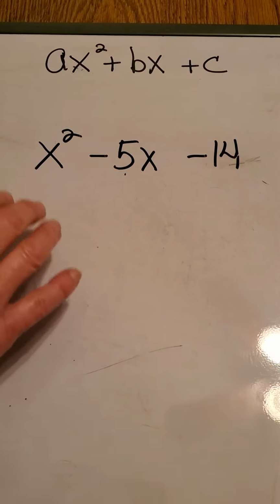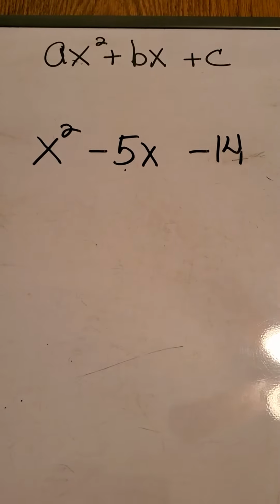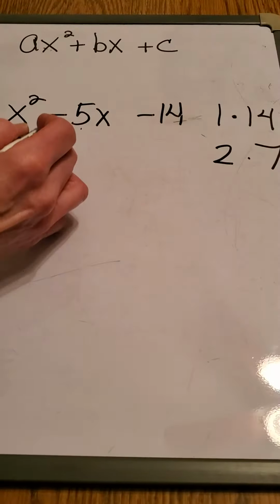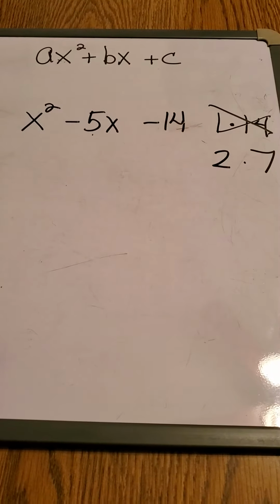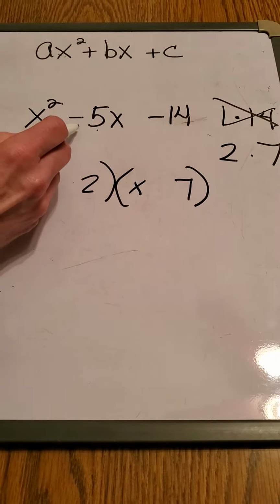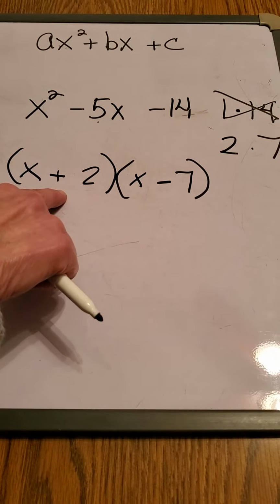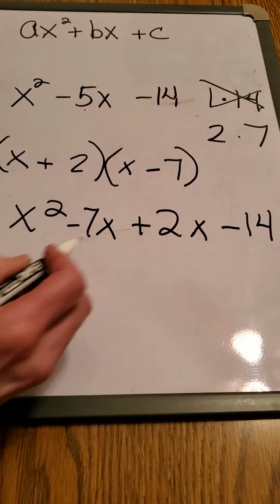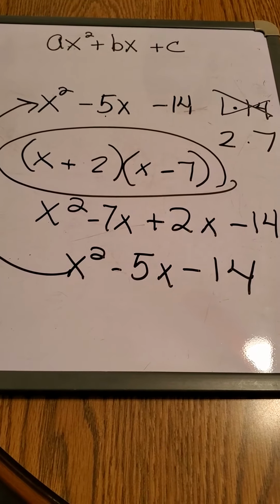Factoring Quadratics with Lead Coefficient of 1 partc